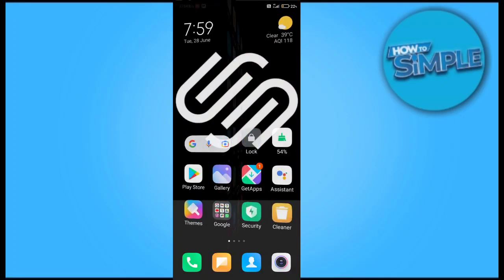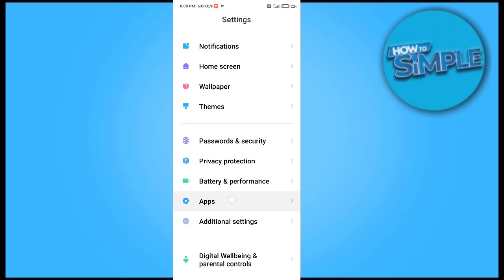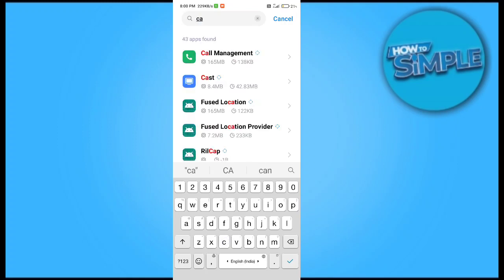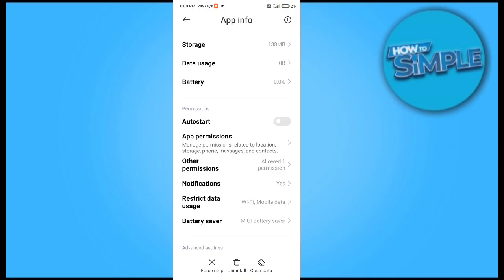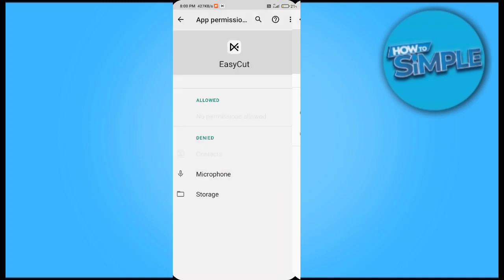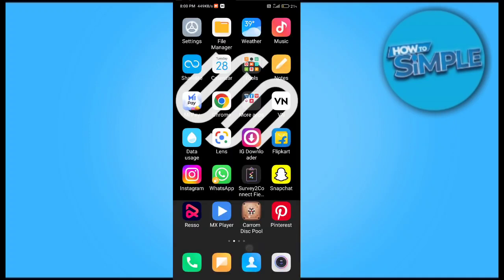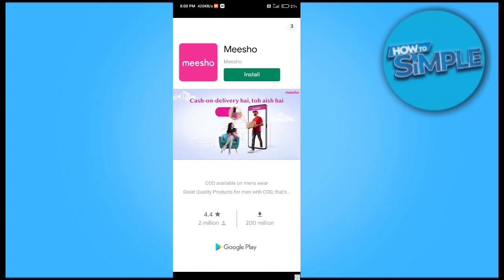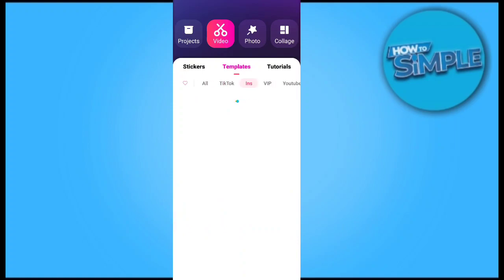How to Fix Capcut Template Not Showing (Easy 2025)